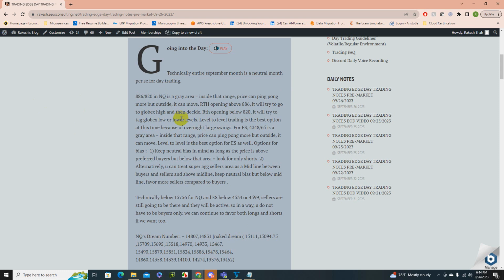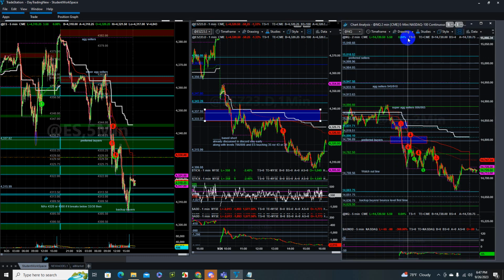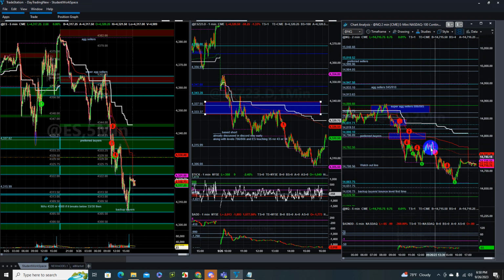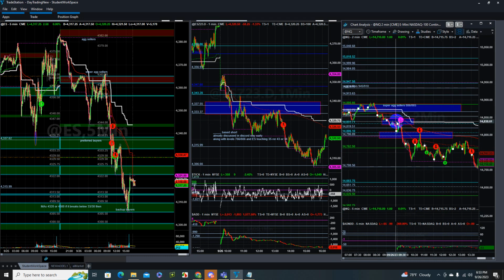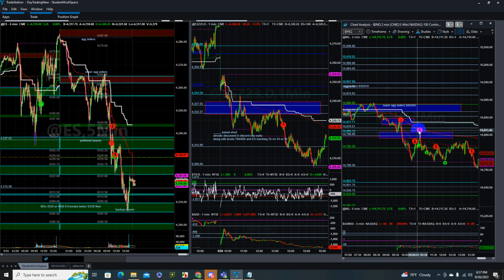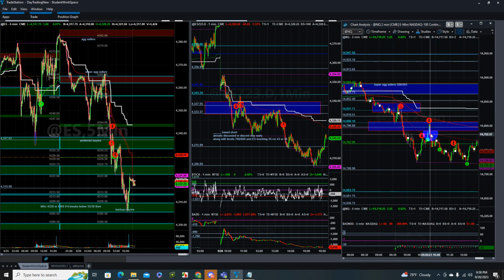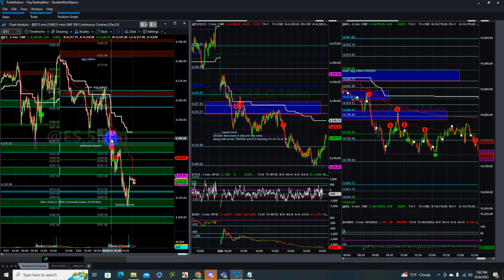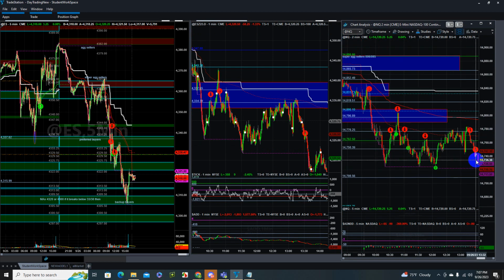Trading Edge EOD- Price action walkthrough S&P500, ES & NQ futures 09/26/2023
I talked about Risk/Reward today in the video. how we can utilize that to avoid certain trades and only look for specific location-based trades.